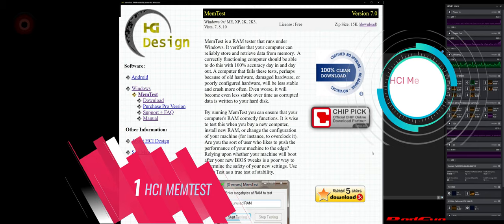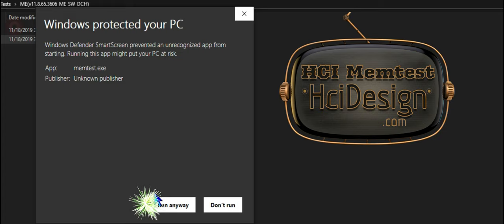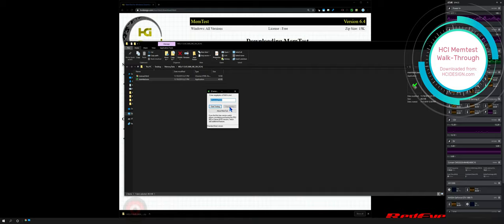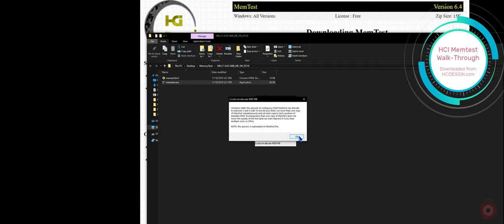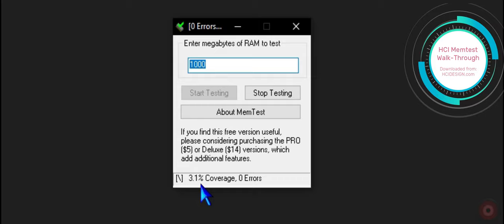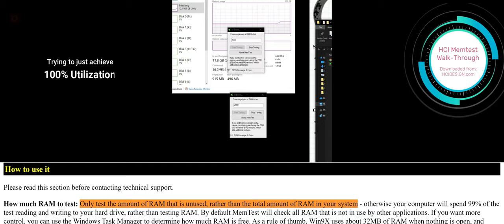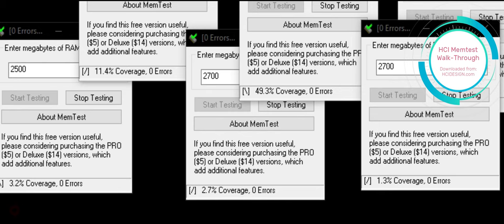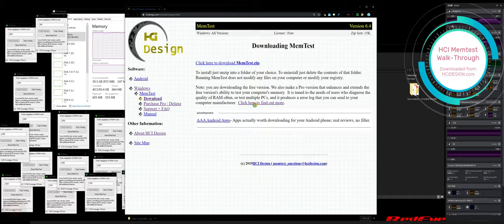Test RAM for free with (HCI)Memtest..Walk-through - 2020 RAM Series Vid(2) of (3)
Quick walk-through utilizing (HCI) Memtest to test installed RAM for errors from within Windows OS.